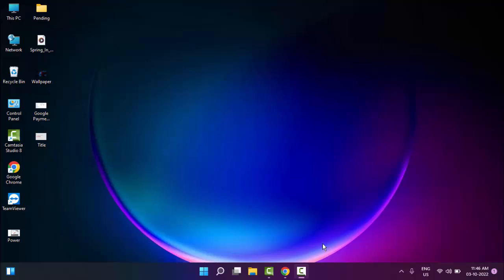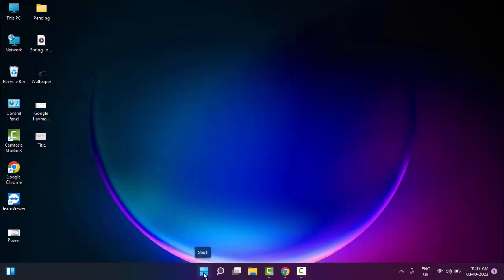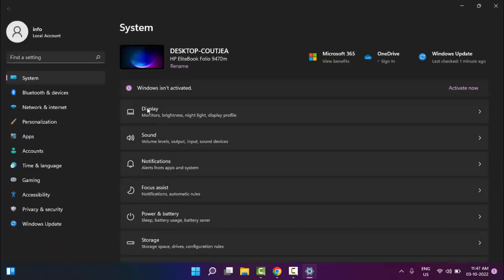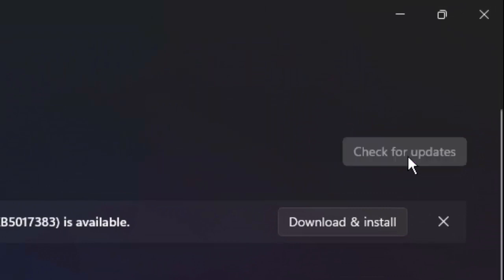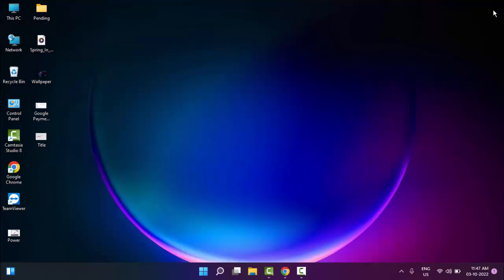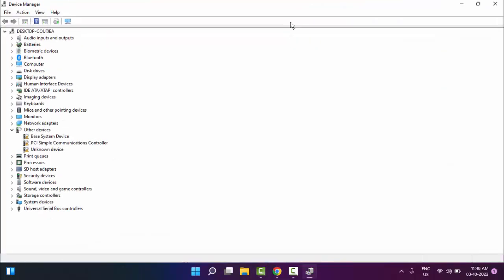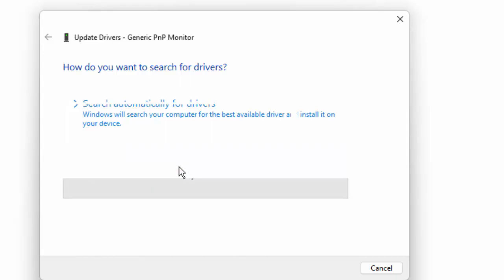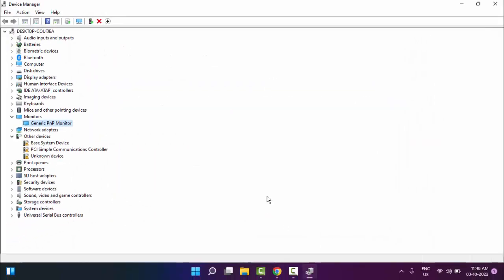How To Fix Valheim Low FPS And Low GPU usage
In this Tutorial I will show you, How To Fix Valheim Low FPS And Low GPU usage.